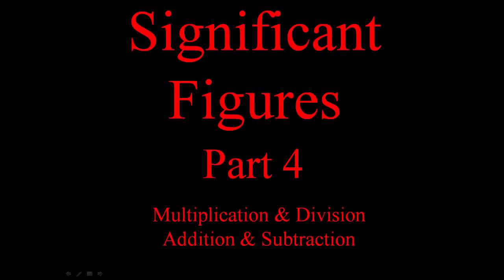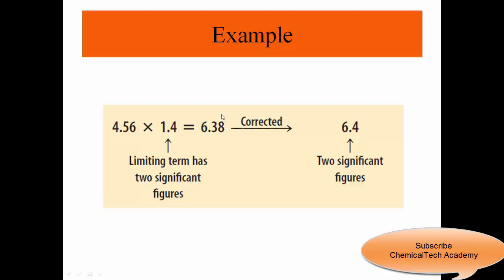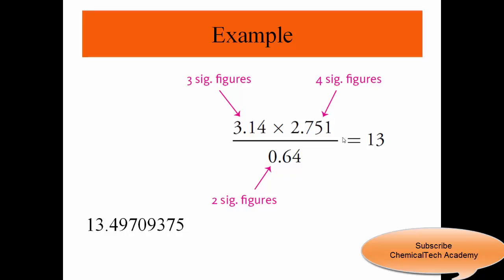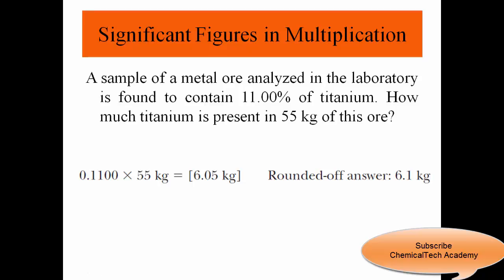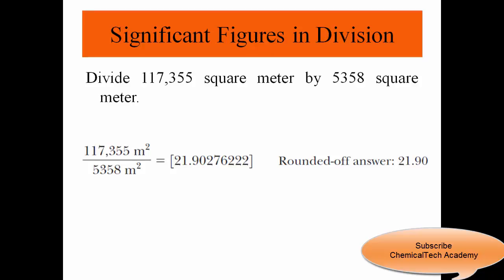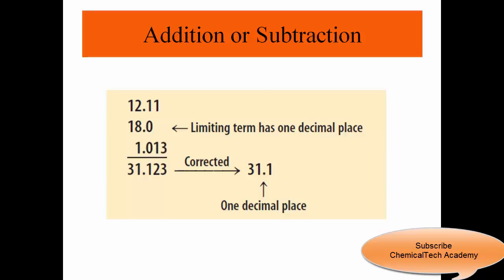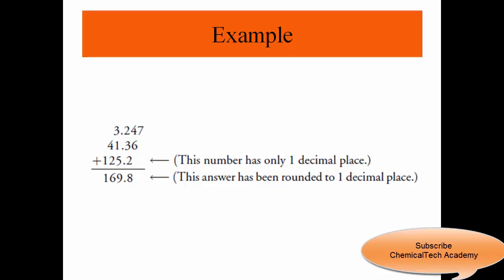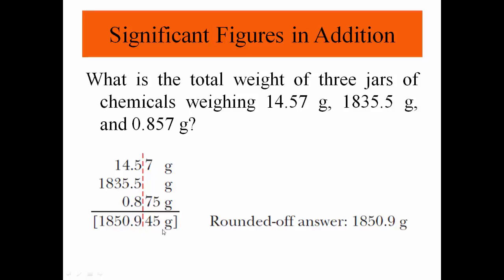Significant Figures - A Fast Review! part 4 Significant Digits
Significant figures (multiplication, division, addition, subtraction)
Significant Figures - Significant Digits
Significant Figures Made Easy!
Significant figures Decimals Pre-Algebra

Significant Figures Step by Step | How to Pass Chemistry

Significant Figures - Addition Subtraction Multiplication Division & Scientific Notation Sig Figs

Dr. Masi